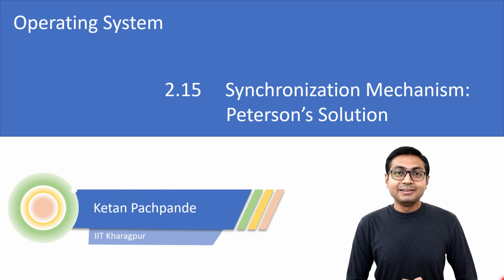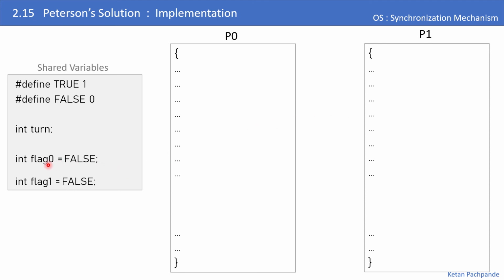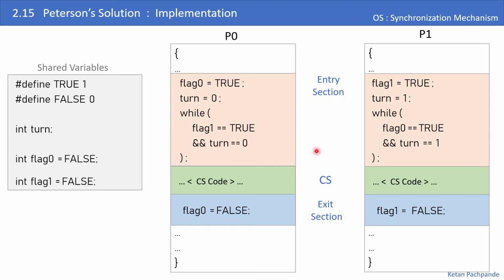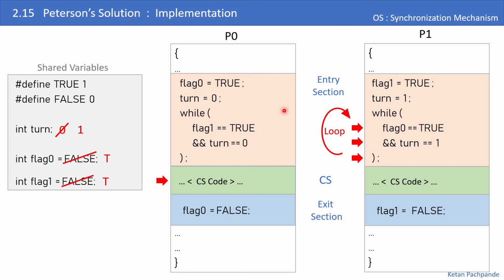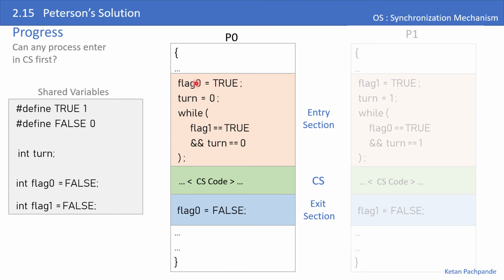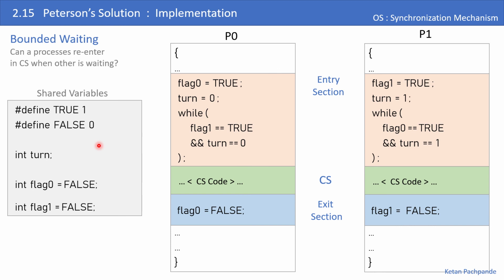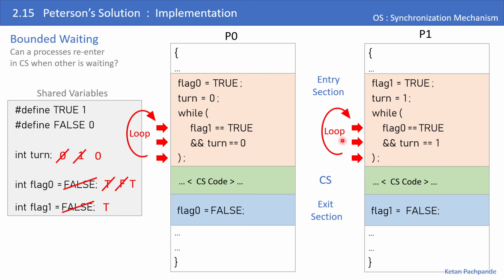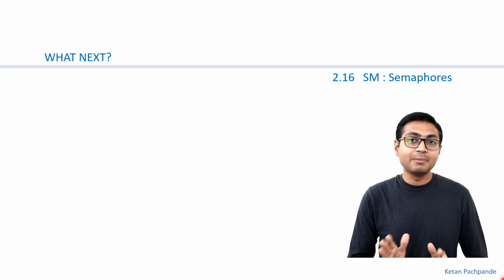Operating System - 2.15 Peterson's Solution - Synchronization Mechanism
Peterson's Solution for Synchronization mechanism:

- Design
- Implementation
- Mutual Exclusion
- Progress
- Bounded Waiting